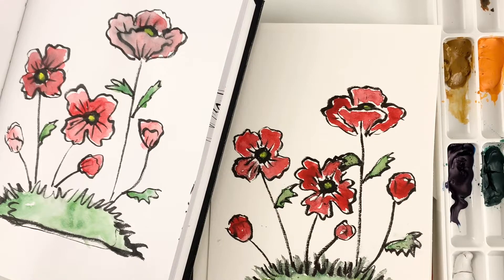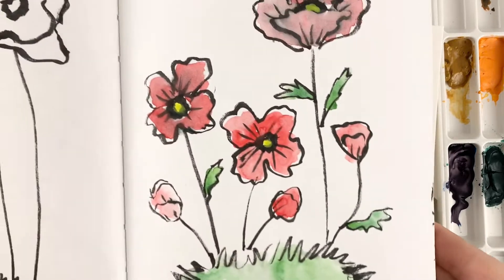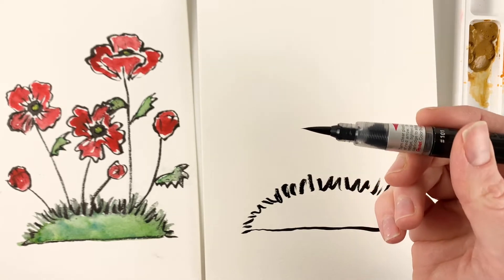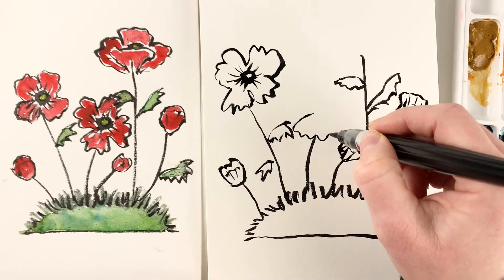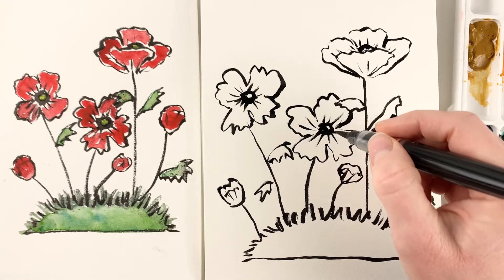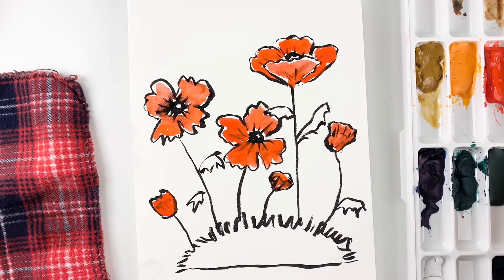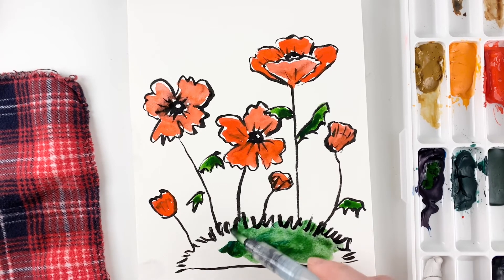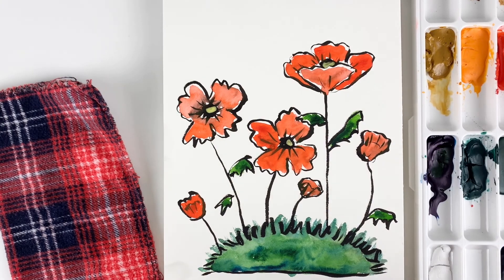Ink & Watercolour Poppies for Remembrance Day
Paint along with me as I create this simple project with a brush pen and watercolours. It's easy and fast, and a great project for Remembrance Day.

Anyone can create art and I'd love to show you how!